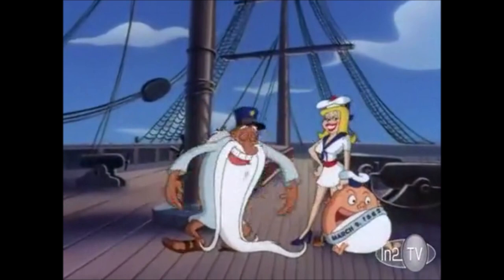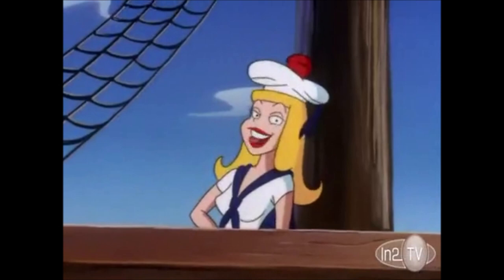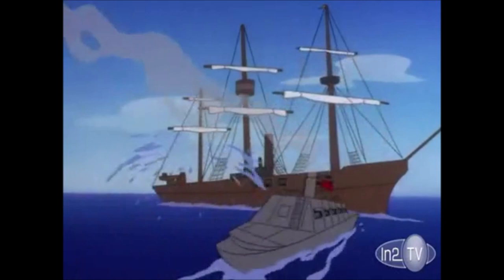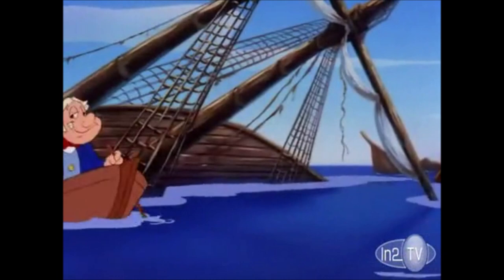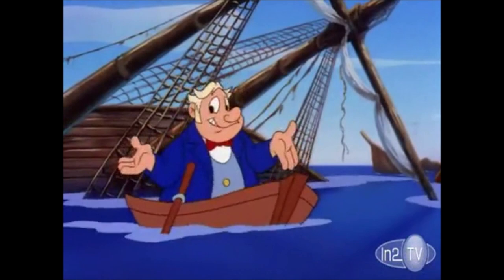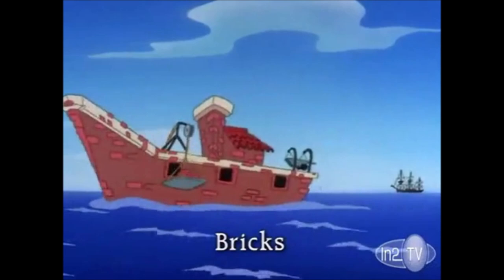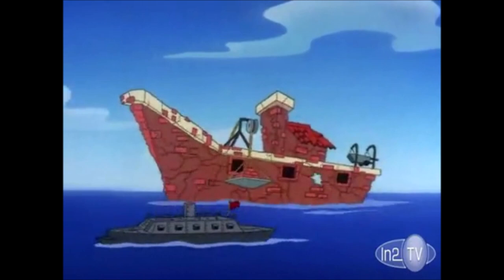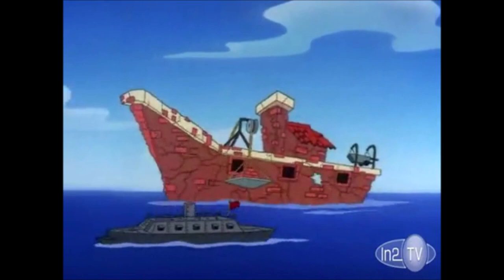Histeria! - John Ericsson's Ironclad Acres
It came from Histeria!: The Wheel of History.